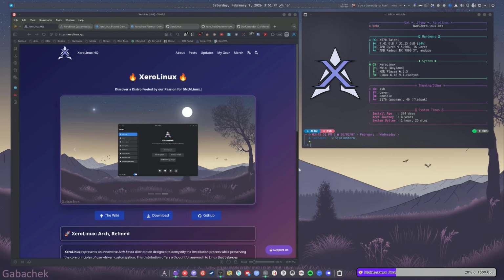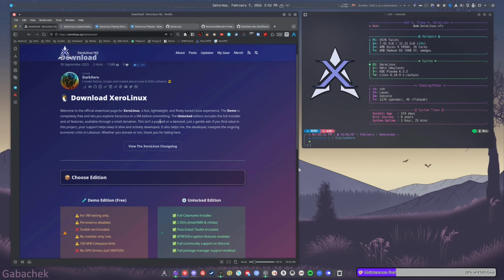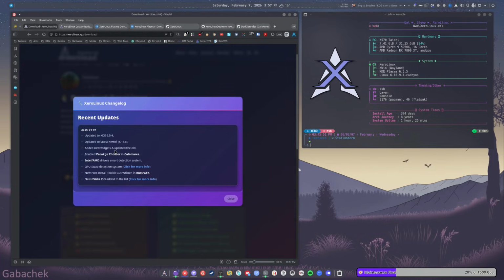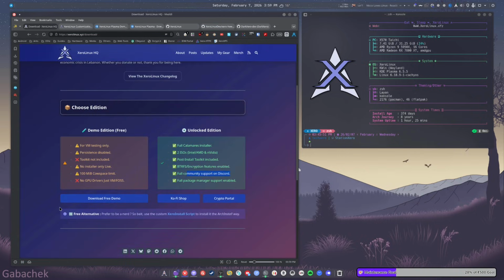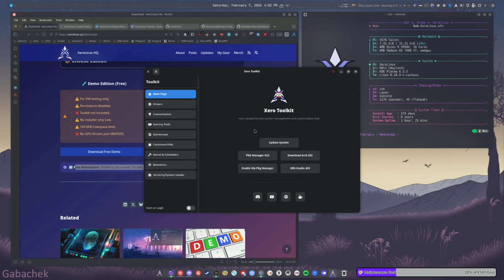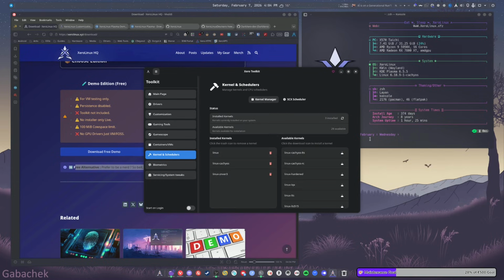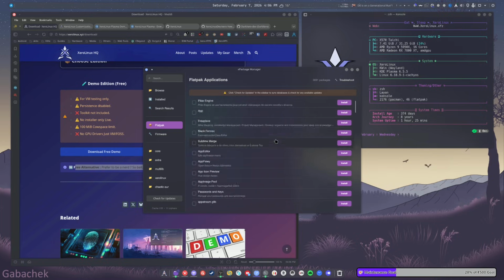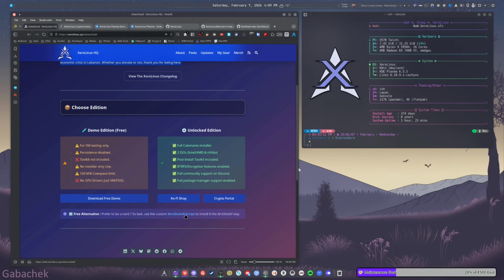Upcoming XeroLinux Updates March 2026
🌟 Welcome to the Official XeroLinux YouTube Channel! 🌟